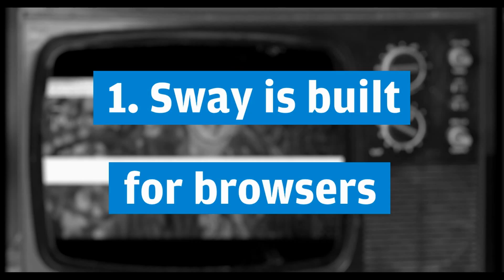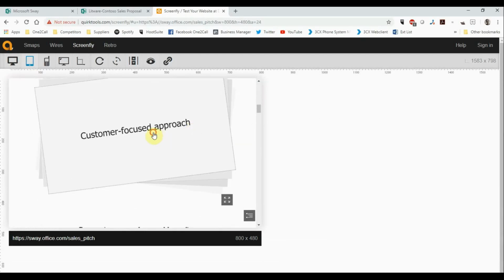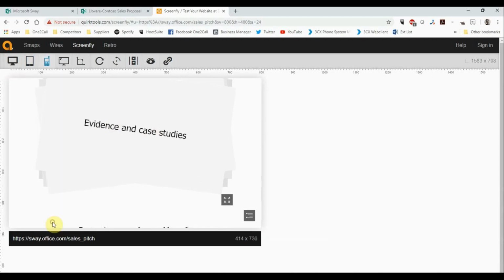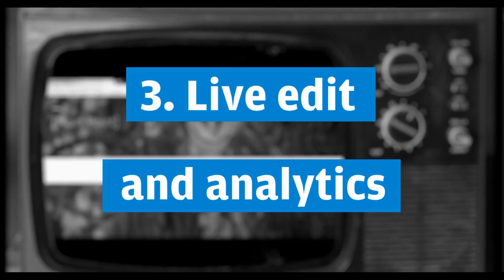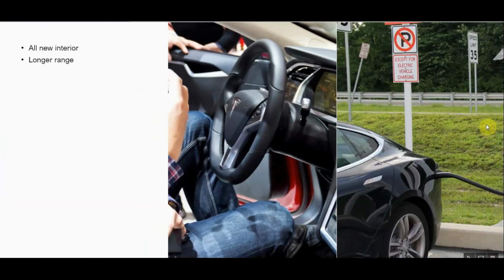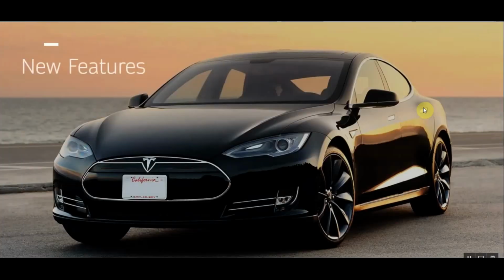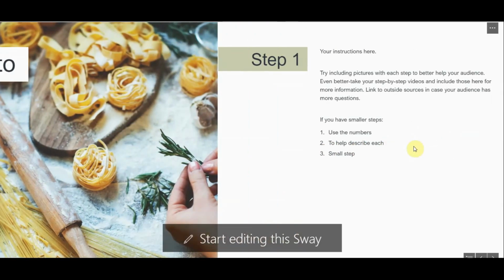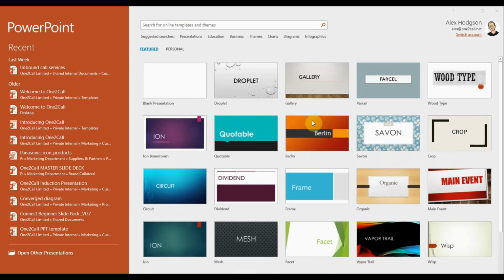Sway beats Powerpoint for these 4 reasons (Microsoft Office 365).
This is a follow up to our previous Sway video:
DEMO: Awesome presentations in 10 mins with Sway (Microsoft Office 365)

Thanks to everyone who commented on that and prompted me to make this video.

TRANSCRIPT:

Back in December 2016 I threw together a quick video showing how quickly you could put a cool looking presentation together using Microsoft Sway and suggesting that because of this Sway was actually better than Powerpoint for sales presentations.

Since then the video has had nearly 50,000 views and has sparked a few conversations in the comments of the merits of Powerpoint over Sway and vice versa, so I thought it was time to do a follow up video to bring a bit of clarity to where, specifically, I think Sway is better than Powerpoint.

So here are my Top 4 reasons Sway is better than Powerpoint.

1. Sway is built for browsers

Sway is built for browsers in order to display on any browser on any device. No one has to have the latest Powerpoint app in the latest version, with the right fonts, to view your presentation correctly.

Sway templates are also built to be fully responsive, so the layout changes according to the size and shape of the screen it is being viewed on, so your customers can view it on smartphones, tablets or laptops and get an equally clear presentation.

I don’t think the same can be said of Powerpoint, even when viewed via Powerpoint Online.

2. Avoid presentation horror shows.

Once you’ve designed your fab presentation in Powerpoint you’ll want to present it in Powerpoint to preserve your cool transitions, make sure the company font shows correctly etc...

However, what happens when you get into the meeting and company IT policy means you have to present from a dedicated PC attached to the projector? Will your fonts work?

Will your embedded video be blocked by the firewall?

Will they have the latest version of Powerpoint you need for the animations you’ve selected?

And even if you are allowed to use your own laptop, nothing puts the brakes on a great meeting like spending 10 minutes fiddling with the projector.

Yes, all of these things have happened to me, and it’s excrutiating. And in the vast majority of cases all these issues could be sidestepped by just opening up your Sway from the web link.

3. Live edit and analytics

Another thing that’s happened to me is being sat in a meeting whilst a colleague presents and noticing that one of their key facts is wrong, and knowing the Powerpoint file had already been distributed.

With Sway I could have altered the document there and then, or even added extra notes based on what was agreed in the meeting which all attendees could then refer back to.

Not only this, but Sway analytics will show you how many times your presentation has been viewed, the average time spent viewing it and whether your audience glanced at it, quick read or deep read it – invaluable data for your next sales call.

4. It’s easier to look better

There are plenty of Powerpoint masters out there who can bend it to their every whim, but for us mere mortals I just think you get your presentations looking better quicker with Sway.

For example, look at the in built templates. These Sway templates offer you a title with image, sections with headers, oven-ready transitions and tips on how to structure your presentation. By comparison these Powerpoint templates are just, well, a bit simple and old fashioned.

And if you don’t want to move to Sway because you already have a load of Powerpoints you still need, well, you can upload them straight into Sway!

So they are my 4 main reasons for preferring Sway over Powerpoint, and clearly you can see this is from my own perspective as a marketer, and I’m by no means a Powerpoint master.  If you think it’s just as easy to do these things in Powerpoint, please let me know if the comments.